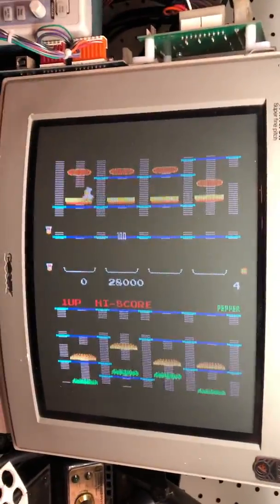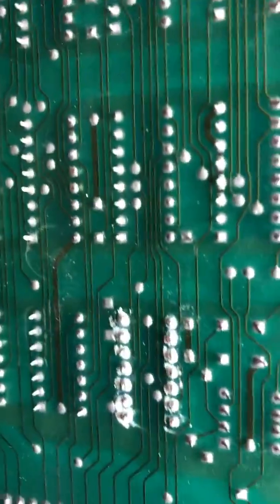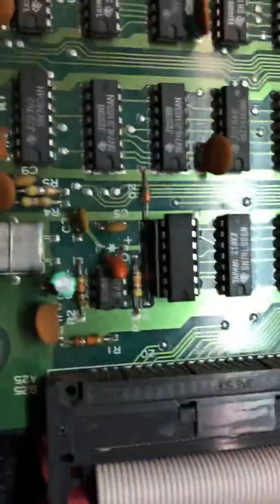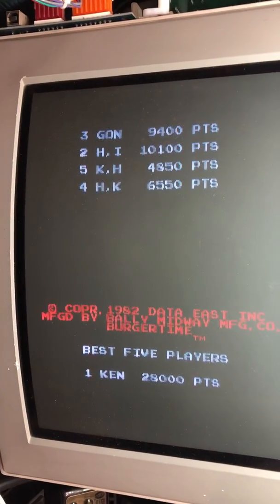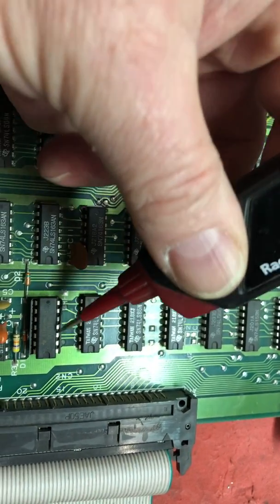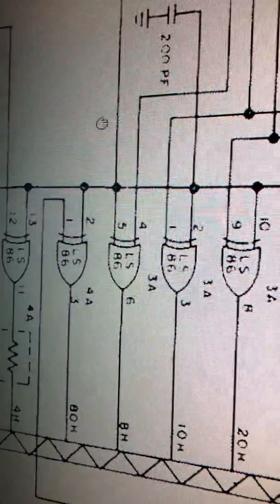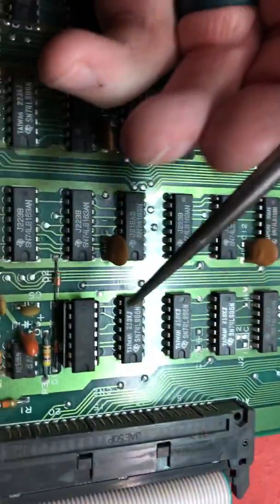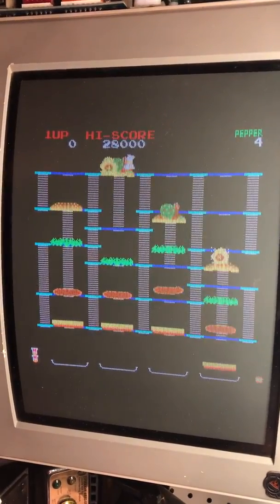Burger time pcb repair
Going back to what looks like a repair that was done some time ago I find an open trace.